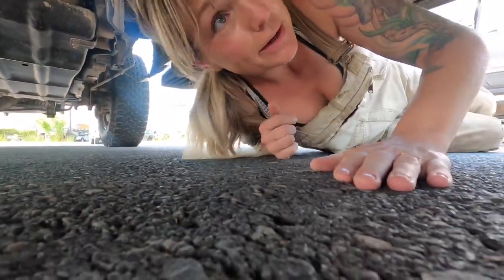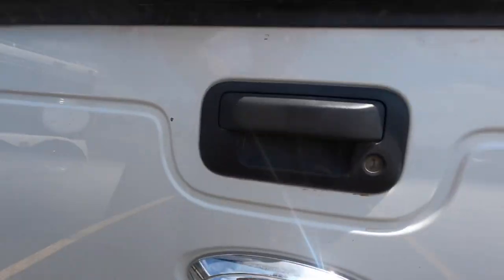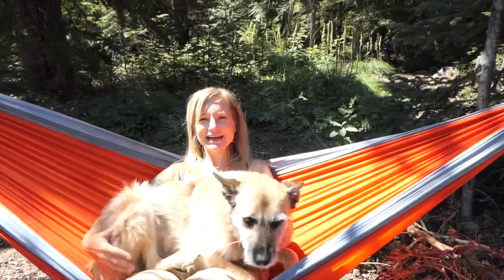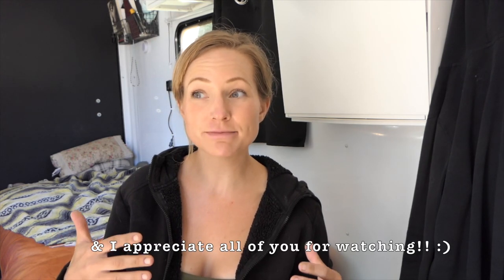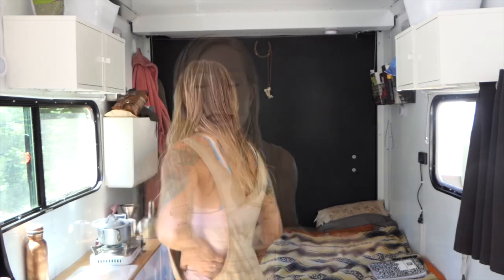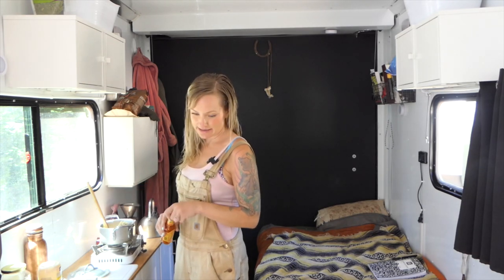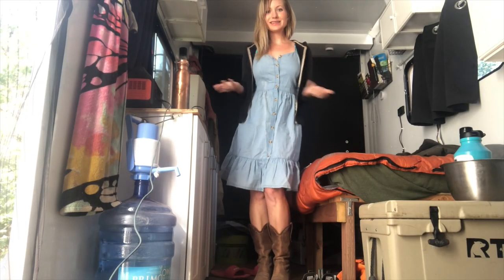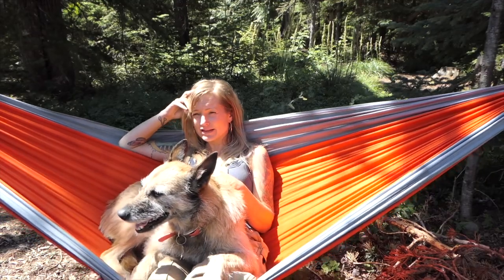Diesel, Dating, & Dance parties - a weekend living in a Cargo Trailer Camper Conversion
Living on the road in a 6x12 cargo trailer comes with its challenges. In today’s video, we peek into a weekend in the life.

I finally drain the fuel water separator on my truck myself.  Thanks, Aaron from Powerstroke Tech Talk with Rod!

Next, a camping neighbor (a male) asks me to join him for dinner. I obliged, and give y’all my thoughts on dating as a lady in a cargo trailer conversion, a widow, and a wanderer.

Finally, some a-holes decided to throw a 72-hour dance party in the forest over the 4th.
Overall, an eventful weekend.

Chapters:
00:00 Draining fuel water separator on my Ford F250 6.7
02:11 Adding context
02:51 Asked for dinner, thoughts on dating
7:38 Dance Parties in the woods
9:29 Final thoughts

Cargo Trailer Gear:
Chinese Diesel Heater
Air Compressor
Gorilla locking lug nuts:
Gas One Butane or Propane mini stove
Coleman stove and grill

Riot Gear:
Go Pro Hero 8 bundle
Go Pro Dog Harness
Rechargeable LED collar
GPS Remote Collar
Hyper Pet Frisbee
Dog Dumbbell
Banixx (first aid)
Natural Flea and Tick Spray
Diatomaceous Earth
Joint Supplements
The Inner Carnivore Raw Feeding Book